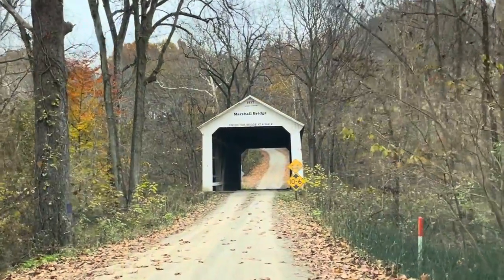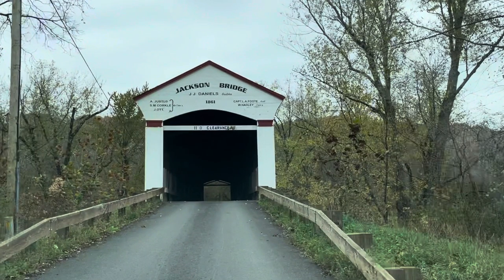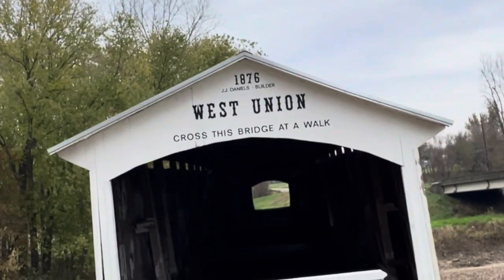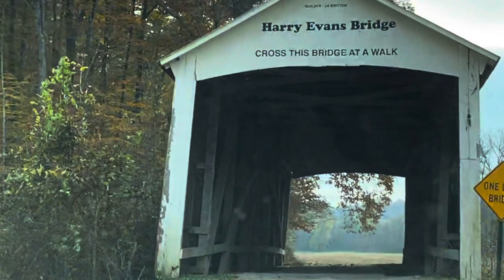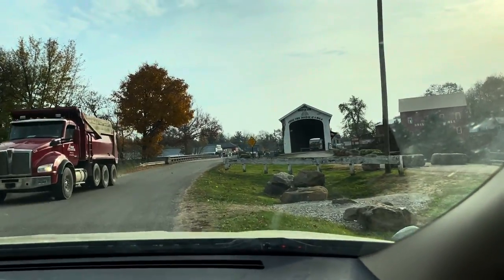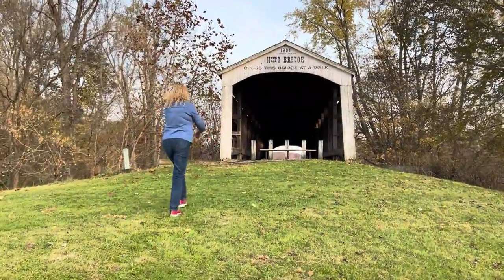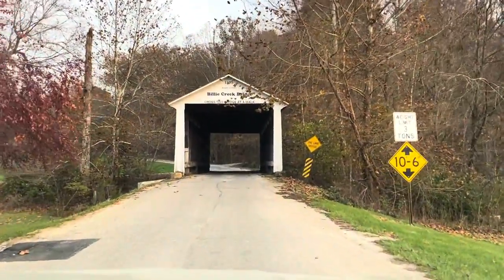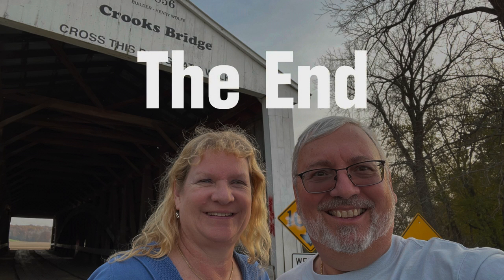Covered Bridges of Indiana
This is a video about my recent trip to Parke County, Indiana. Parke County is considered “The Covered Bridge Capital of the World” with  31 Covered Bridges.  I documented my travels thru many of these  covered bridges.